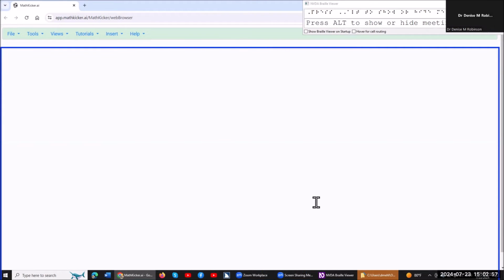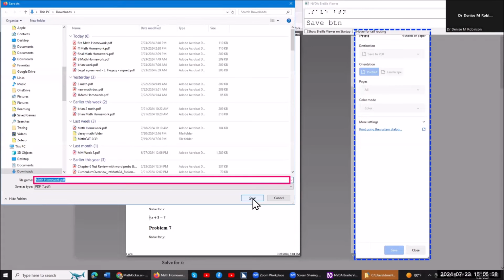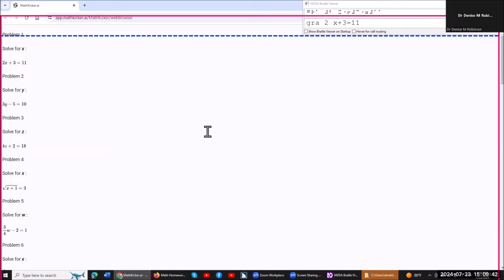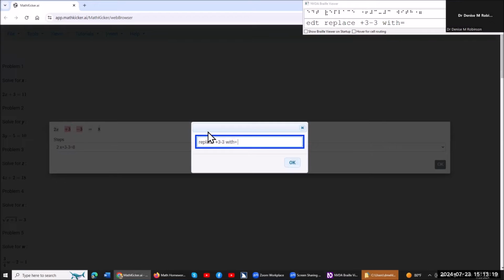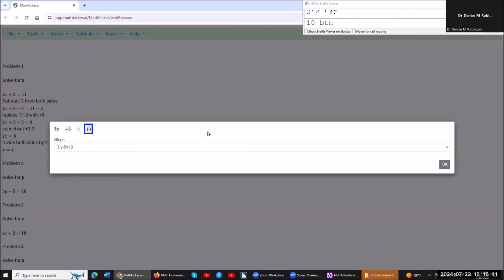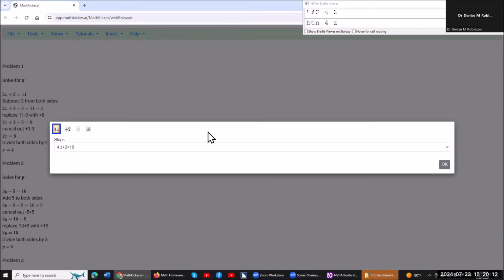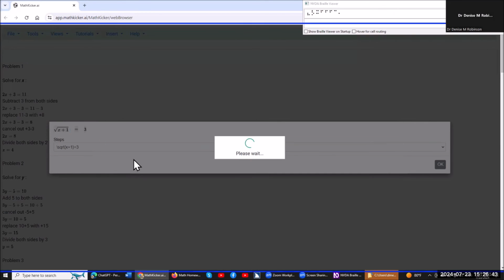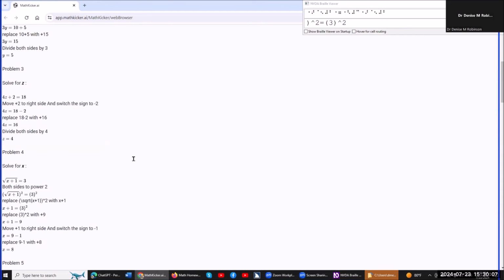Perfect Digital Math at all levels using only audio or tactile Braille or both in Mathkicker.ai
All video lessons using keyboard commands--on the computer Tech Tricks keyboard shortcuts